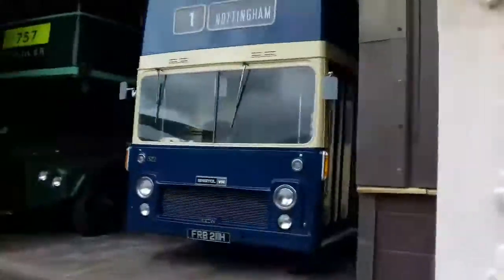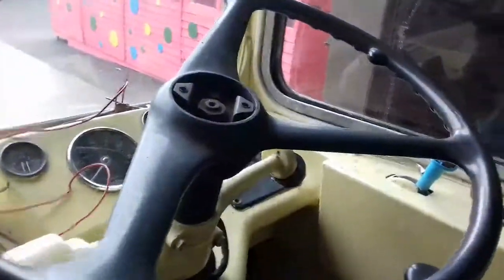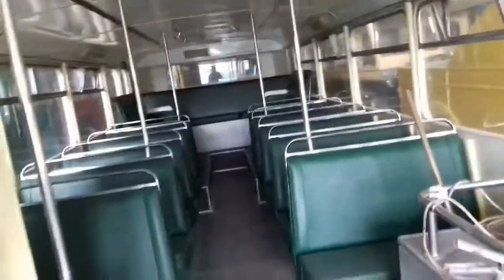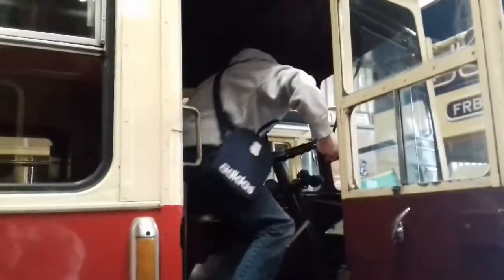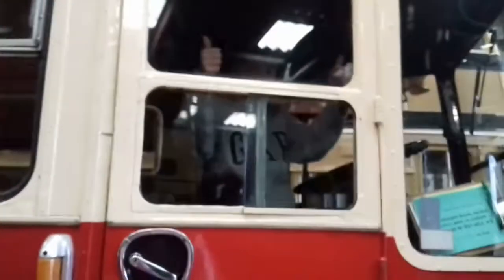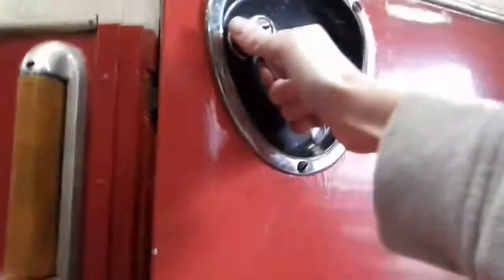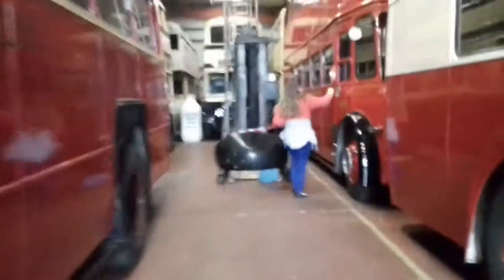At the bus museum pt1 S4 EP1